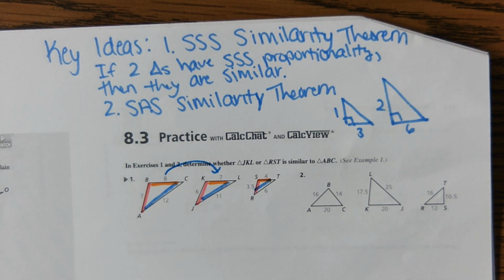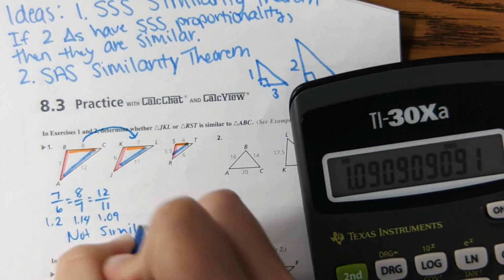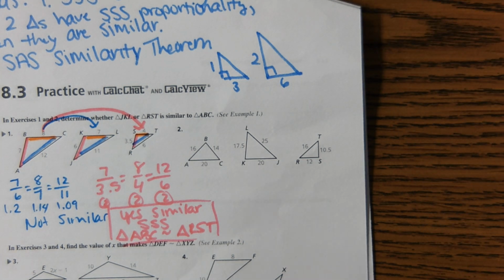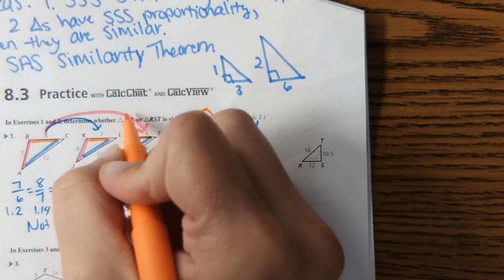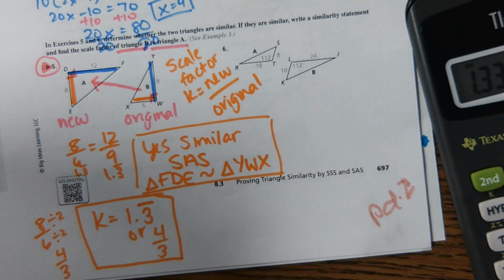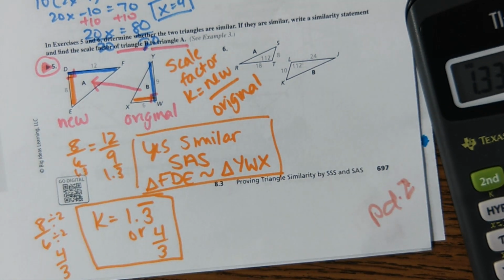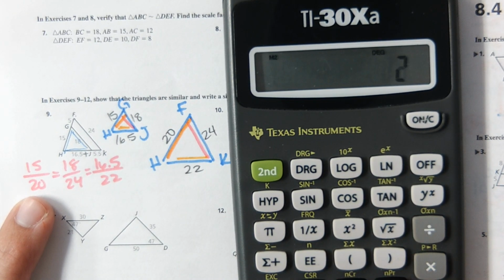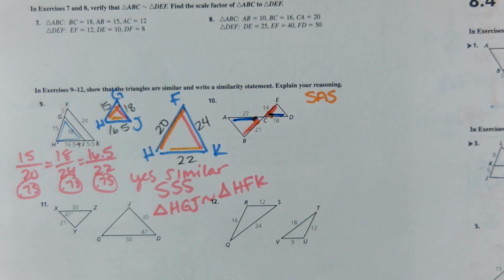8.3 Practice Page 697-698| Proving Triangle Similarity by SSS and SAS|Chapter 8 Similarity| Geometry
8.3 Practice Page 697-698| Proving Triangle Similarity by SSS and SAS| Chapter 8 Similarity | Big Ideas Textbook| Geometry| FL BEST Standards